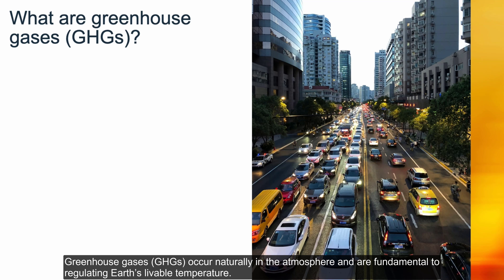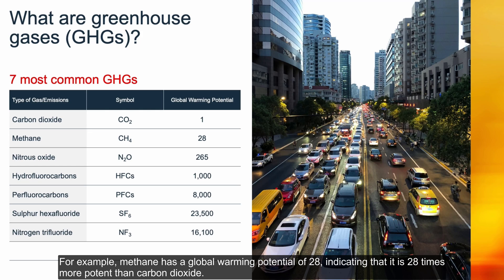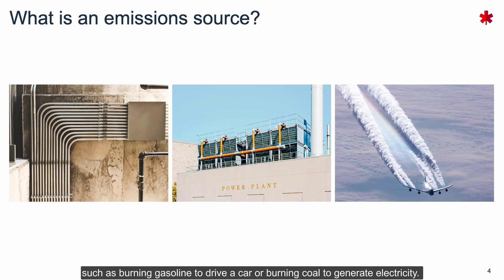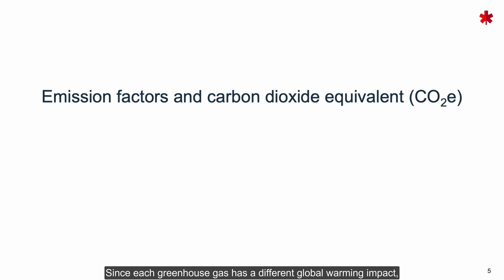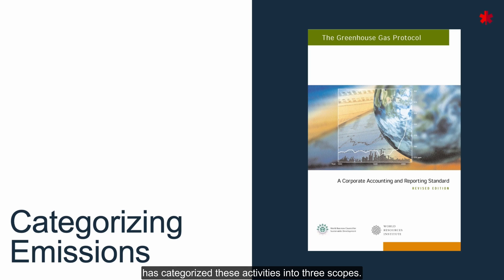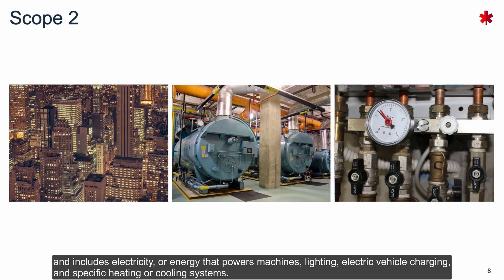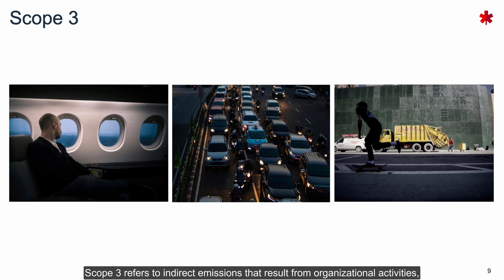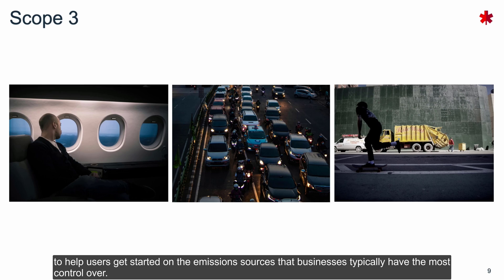Basics of greenhouse gas accounting for SMEs | GHG calculator tutorial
🌎 Visit BDC’s Climate Action Centre and find everything you need to reduce your business’s carbon footprint

This is video 1 in a three-part series on how to measure your carbon footprint using the BDC GHG Calculator. In this video, we will explore the basics of Greenhouse Gas Accounting.